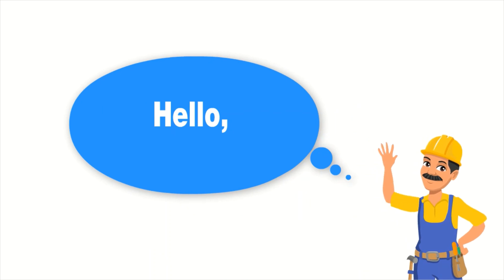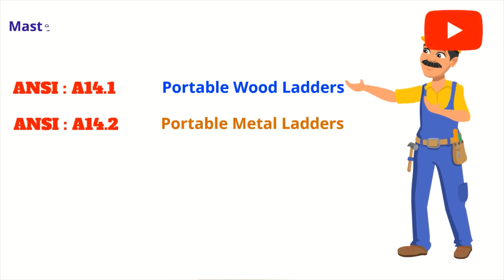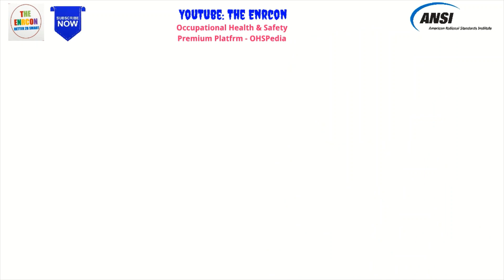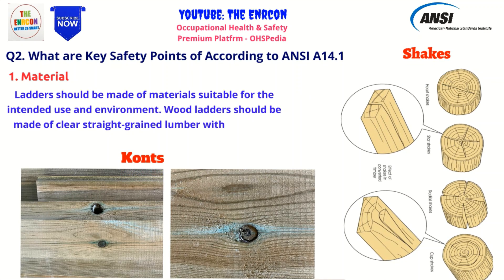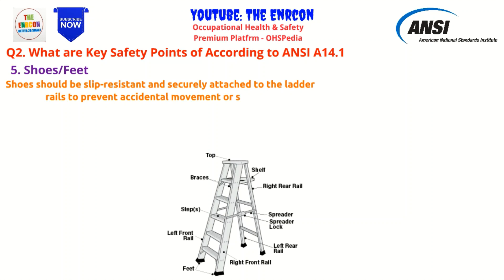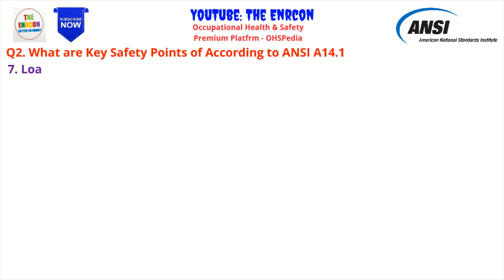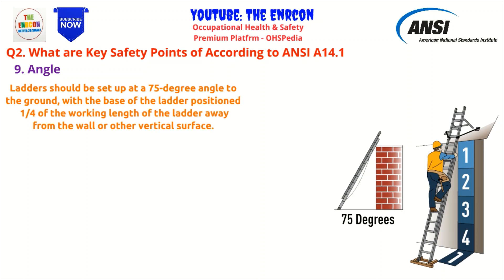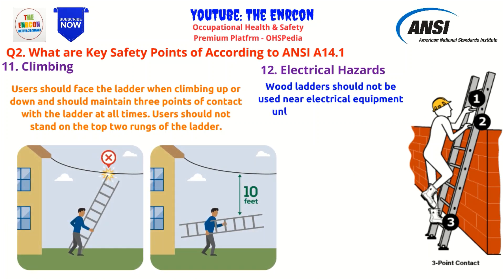Part 1 Mastering Ladder Safety Portable Wood Ladders Understanding ANSI A14 1Standards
"Mastering Ladder Safety" is a comprehensive tutorial series covering the ANSI Standards A14.1 to A14.5.
1. Part 1: ANSI A14.1 - Portable Wood Ladders
2. Part 2: ANSI A14.2 - Portable Metal Ladders
3. Part 3: ANSI A14.3 - Fixed Ladders
4. Part 4: ANSI A14.4 - Job-Made Wooden Ladders
5. Part 5: ANSI A14.5 - Portable Reinforced Plastic Ladders
Each part of the series will cover a specific ANSI standard and provide detailed guidelines on how to use ladders safely and effectively. By the end of the series, viewers will have a comprehensive understanding of ladder safety and be able to apply the knowledge to their work or personal life.

In Part 1 of the series, we will focus on ANSI A14.1, which provides guidelines for the design, construction, testing, labelling, and safe use of portable wood ladders. The video will cover practical tips and best practices for ladder safety, including ladder selection, inspection, setup, and safe use. This series is designed to provide a complete guide to ladder safety and equip viewers with the knowledge to use ladders safely and effectively in any environment.

Don't miss out on this informative video!

In Part 2 of "Mastering Ladder Safety" focuses on ANSI A14.2, which provides guidelines for the design, construction, testing, labelling, and safe use of portable metal ladders. This video will cover the different types of portable metal ladders, including step ladders, extension ladders, trestle ladders, and their accessories. Viewers will learn how to select the appropriate ladder for a given task, inspect the ladder for defects, set up the ladder properly, and use it safely. This series is designed to provide a complete guide to ladder safety and equip viewers with the knowledge to use ladders safely and effectively in any environment.

In Part 3 of "Mastering Ladder Safety" covers ANSI A14.3, which provides guidelines for the design, construction, testing, labelling, and safe use of fixed ladders, including vertical ladders, cages, and wells. This video will cover the different types of fixed ladders, their load capacity, length, angle, stability, climbing, and electrical hazards. Viewers will learn how to select the appropriate fixed ladder for a given task, inspect the ladder for defects, and use it safely. This series is designed to provide a complete guide to ladder safety and equip viewers with the knowledge to use ladders safely and effectively in any environment.

In Part 4 of "Mastering Ladder Safety" covers ANSI A14.4, which provides guidelines for the design, construction, testing, labelling, and safe use of job-made wooden ladders. This video will cover the different types of job-made wooden ladders, their load capacity, length, angle, stability, climbing, and electrical hazards. Viewers will learn how to select the appropriate job-made wooden ladder for a given task, inspect the ladder for defects, and use it safely. This series is designed to provide a complete guide to ladder safety and equip viewers with the knowledge to use ladders safely and effectively in any environment.

In Part 5 of "Mastering Ladder Safety" covers ANSI A14.5, which provides guidelines for the design, construction, testing, labelling, and safe use of portable reinforced plastic ladders. This video will cover the different types of portable reinforced plastic ladders, their load capacity, length, angle, stability, climbing, and electrical hazards. Viewers will learn how to select the appropriate reinforced plastic ladder for a given task, inspect the ladder for defects, and use it safely. This series is designed to provide a complete guide to ladder safety and equip viewers with the knowledge to use ladders safely and effectively in any environment.